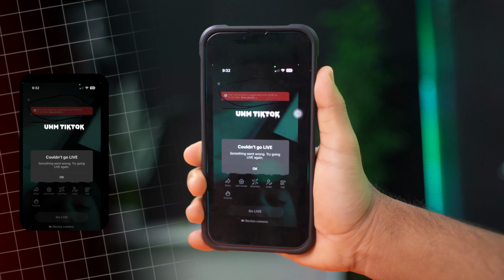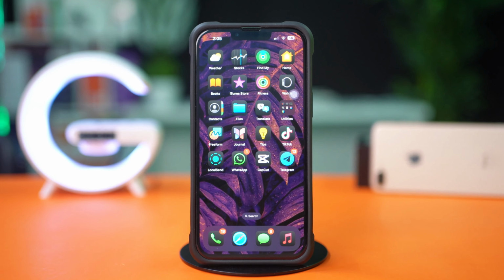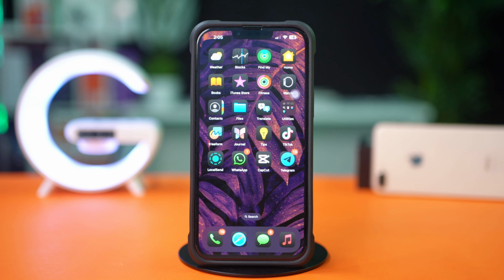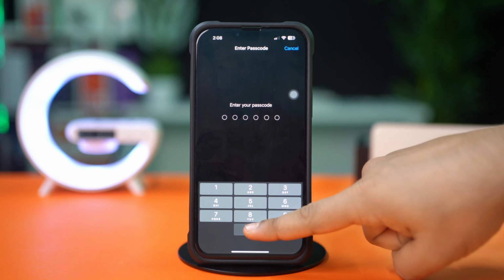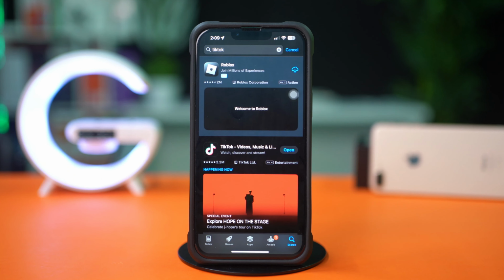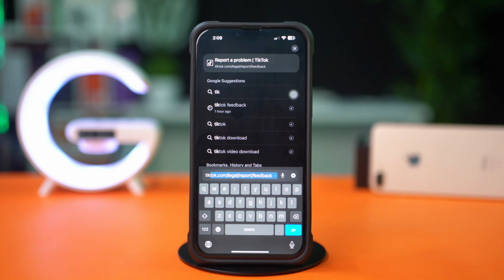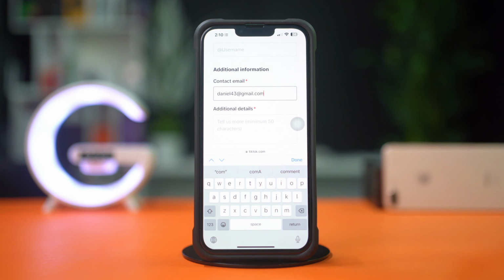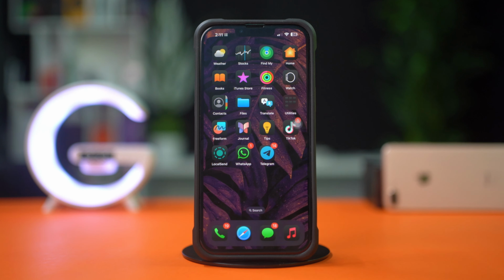How to Fix “Couldn't Go Live” Issue on TikTok | TikTok Live Not Working on iPhone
Facing the “Couldn't Go Live” error on TikTok? Don’t worry! This issue usually happens due to account restrictions, internet problems, or app glitches. In this video, I’ll show you how to fix the TikTok Live issue on your iPhone step by step. After watching, you’ll be able to go live on TikTok without any problems.

Watch this video now and get your TikTok Live working again!